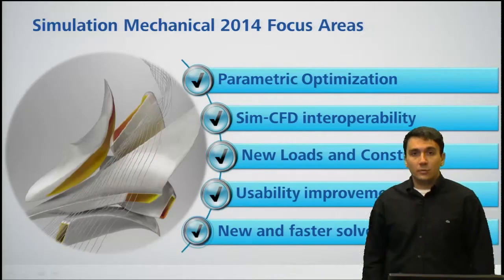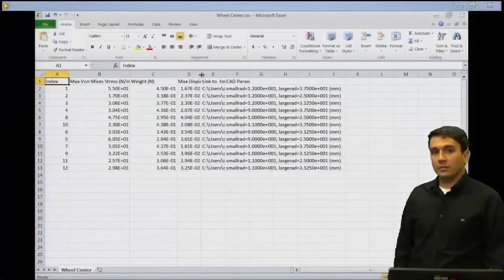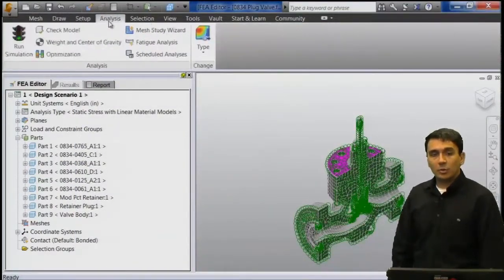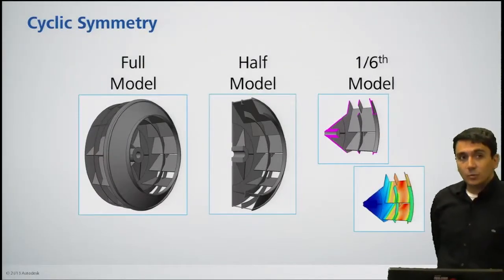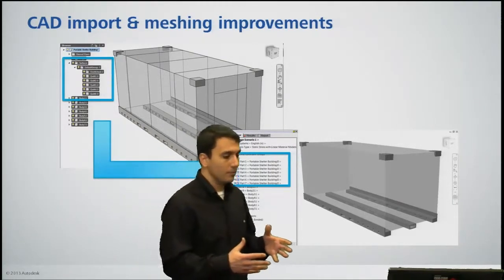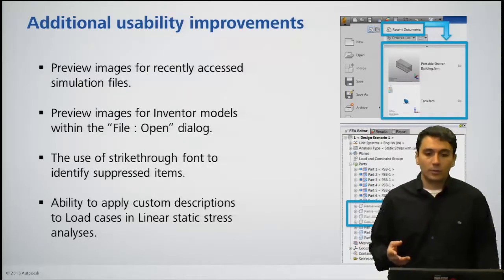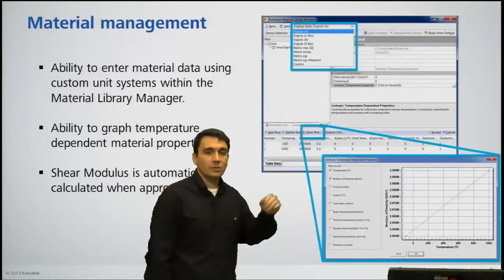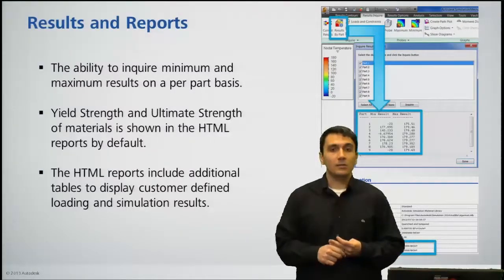What's New in Mechaniacl 2014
Sualp Ozel shows off a lot of great technology that has been added to Autodesk Simulation Mechanical in the 2014 release.